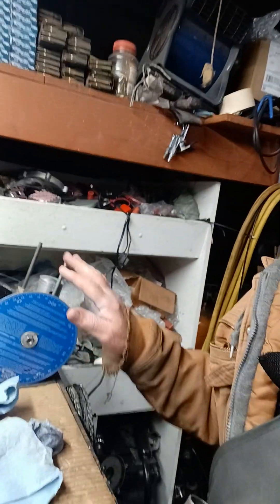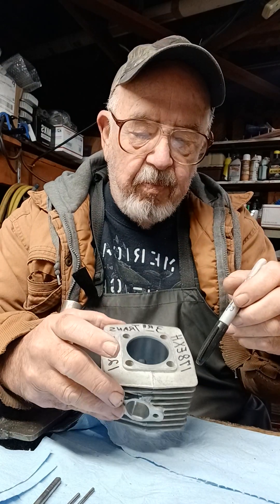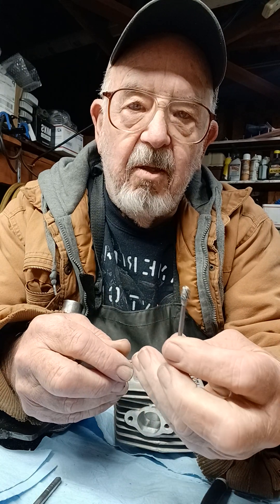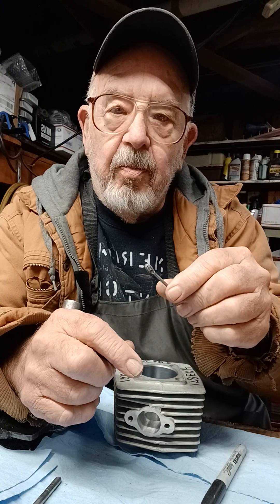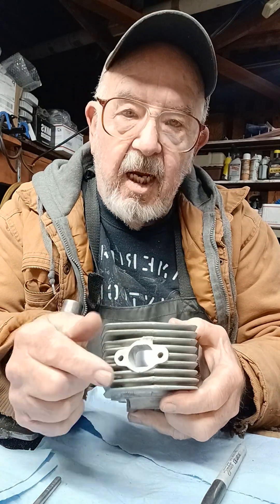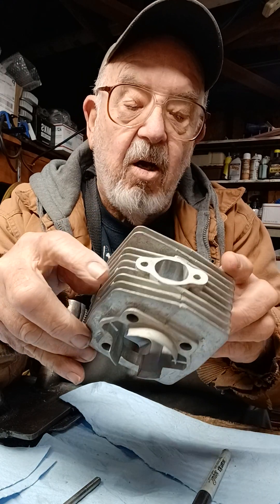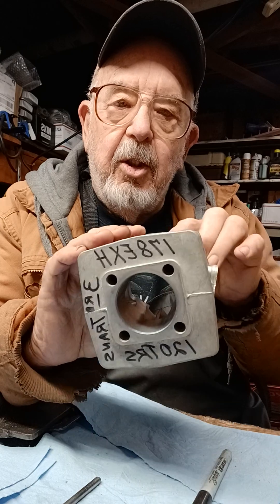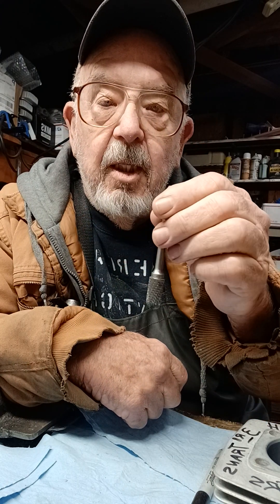modify the G4 cylinder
cutting the ports including a 3rd transfer